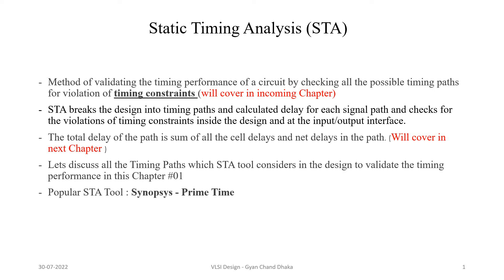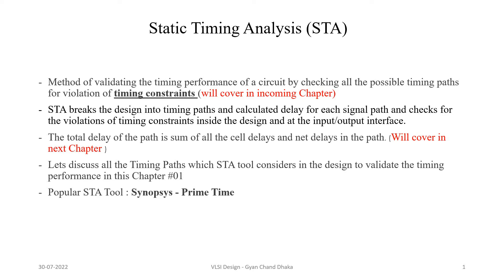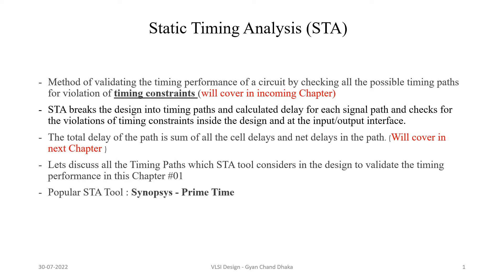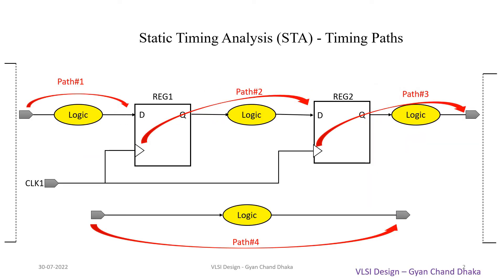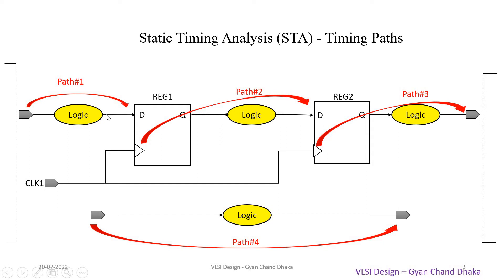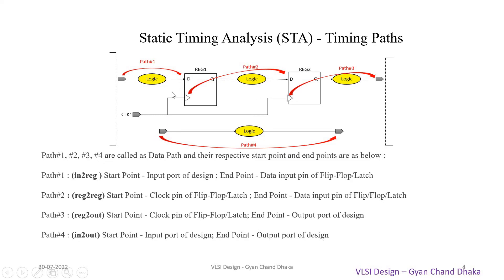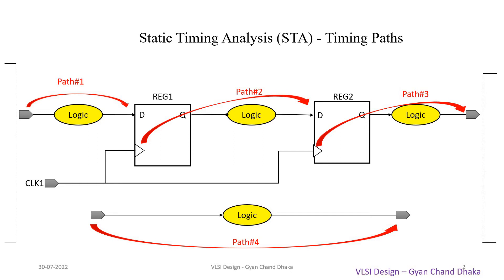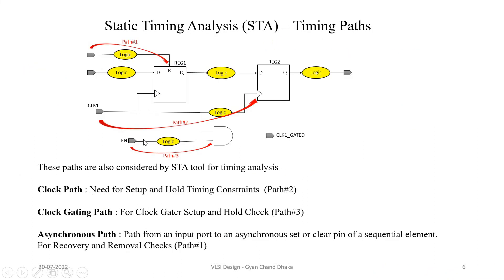Chapter#01 | Introduction+STA Timing Paths in Details |Static Timing Analysis(STA)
This Video Series on Static Timing Analysis (STA) Starts from Basics of Static Timing Anlaysis to Advanced STA Concepts and Covers (Not Limited to) Below -

What is Static Timing Analysis (STA) ?
Why STA ?
Industry Standards STA Tools
Inputs Needed for STA Tool to Perform STA
Timings Pats
Synchronous Timing Constraints - Setup and Hold
Asynchronous Timing Constraints - REcovery and Removal
Clock Gating Timing Checks
Timing Exceptions - Flase Paths , Multi-Cycle Paths
STA Examples

What is static timing analysis in VLSI?
What is static and dynamic timing analysis?
Why static timing analysis is called static?
What is static timing analysis in FPGA?
How do you do static timing?
What is the purpose of STA?
What is scenario in Sta?
What is FPGA timing?
How do you do time analysis for FPGA?
What are FPGA timing constraints?
What is the main objective of timing closure?
How do you calculate path delay?
What are timing constraints in VLSI?
What is a timing constraint?
How is signal delay calculated?
What is path delay?
What are the types of time constraint?
What are different types of constraints?